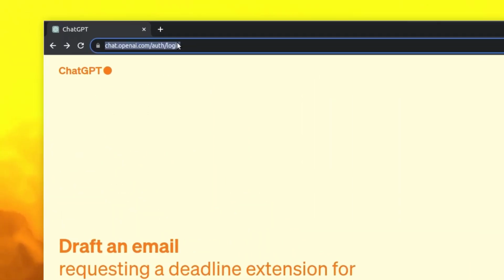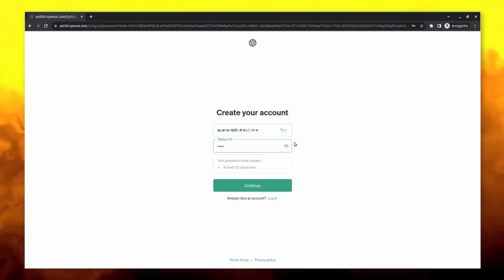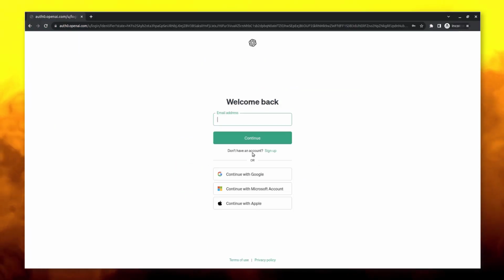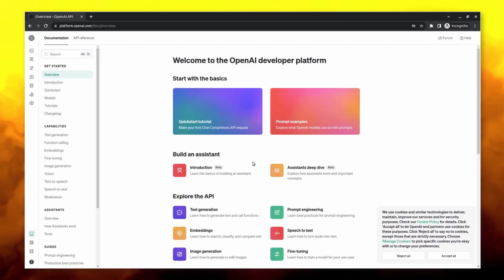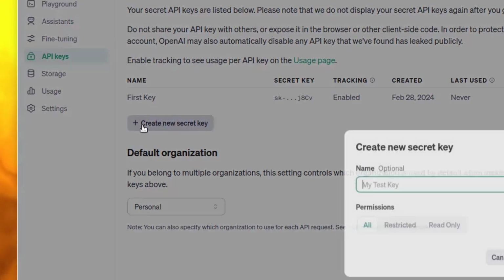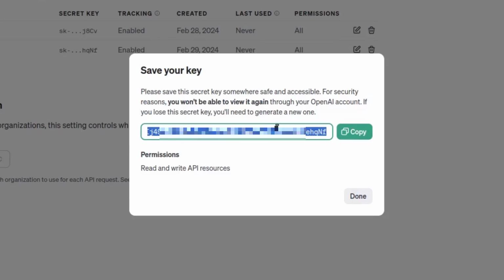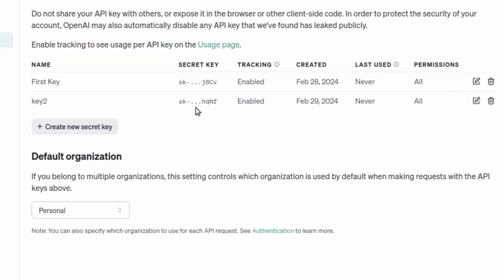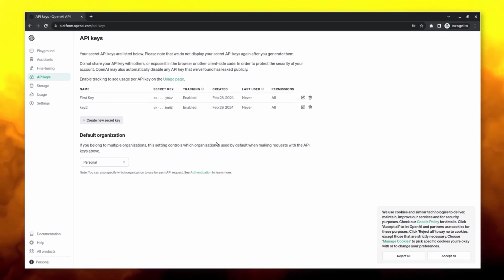How to get OpenAI API key / ChatGPT API key (2024 updated)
How to get OpenAI API key / ChatGPT API key for free (2024 updated)

In this video I will show you how to get your api key from OpenAI and chatGPT to use it in python or other use cases for developers or businesses that need an openAI API key.

I will walk you through signup and the creation of the OpenAI / ChatGPT API key.